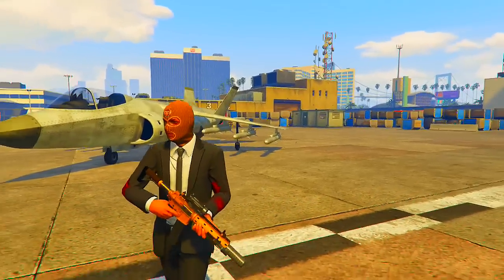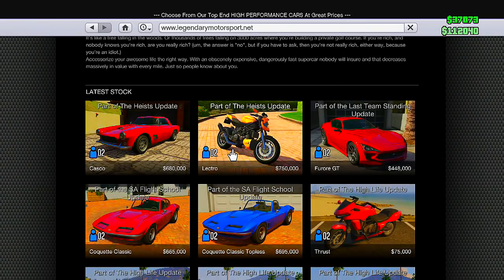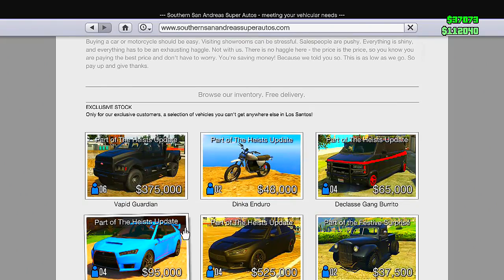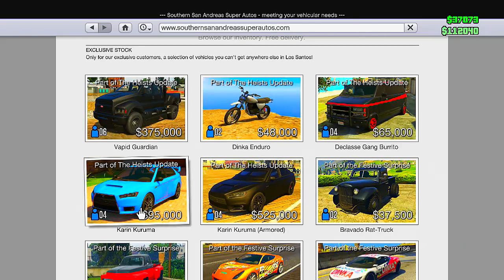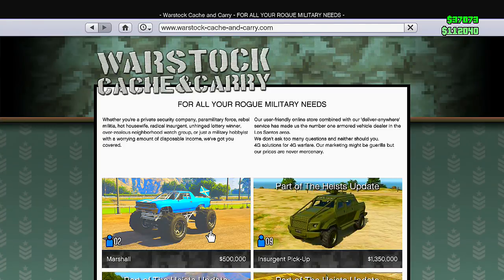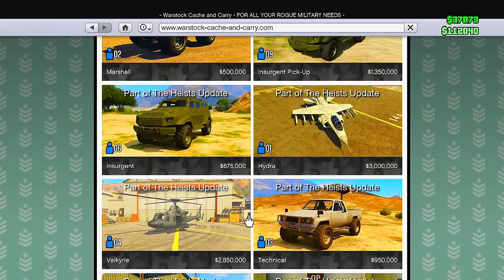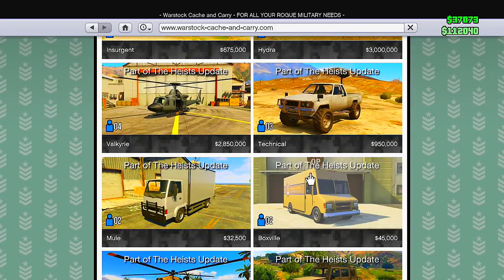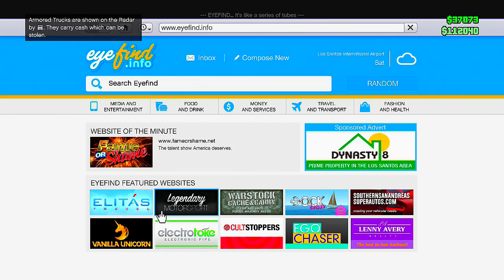GTA 5 Online Heist DLC Gameplay - Prices & Unlocking Heists Vehicles (GTA 5 Heist Update)